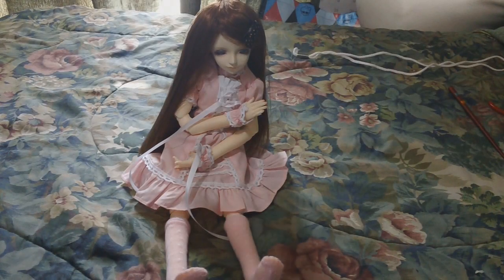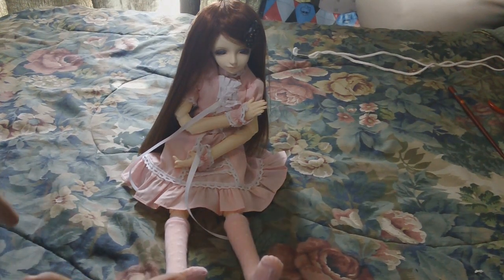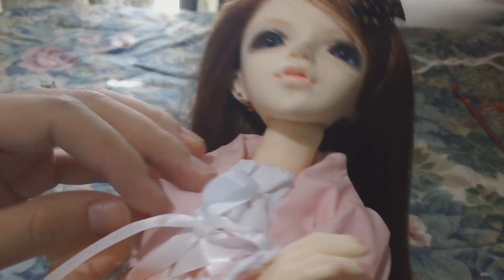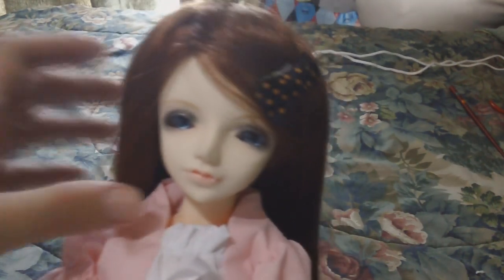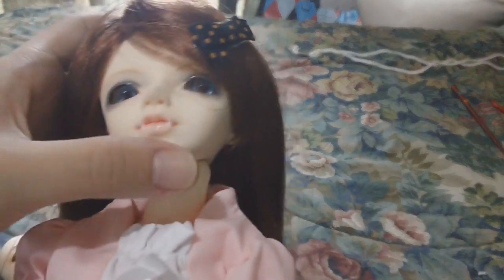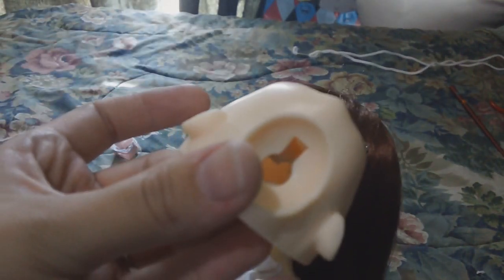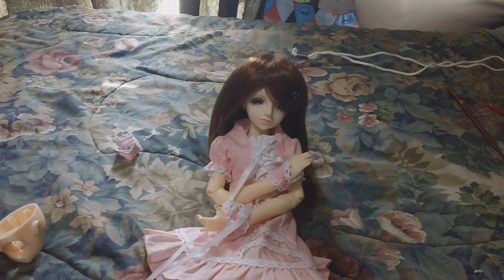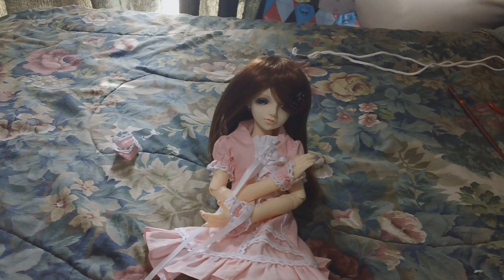Dana Action Doll- Head Swapping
Experiment completed! Yes so it is possible but you gotta do your research! I am still looking into installing S-hooks into her and if I figure something out ill let yall know!
OH BTW the Dollzone mold was a Yuri